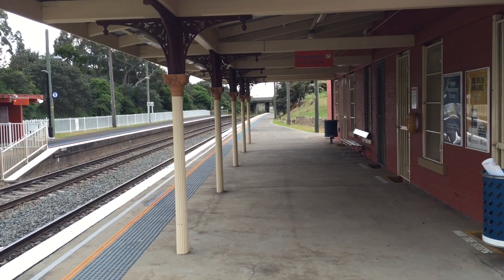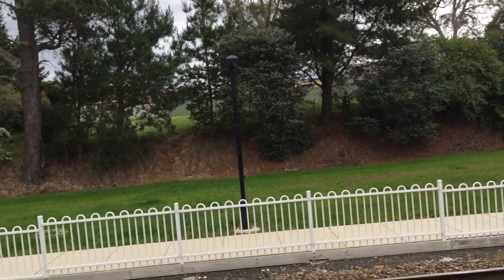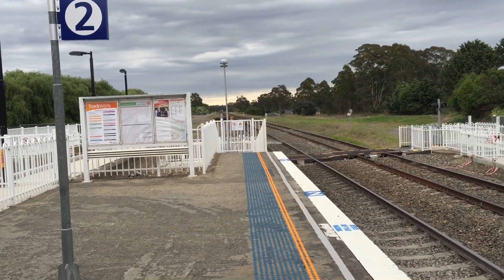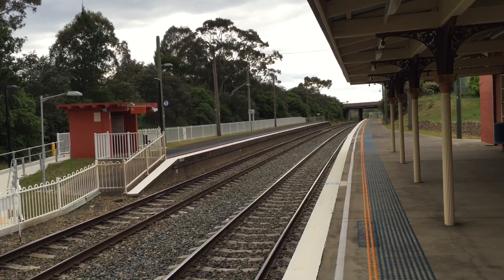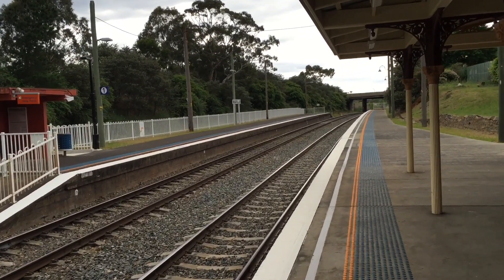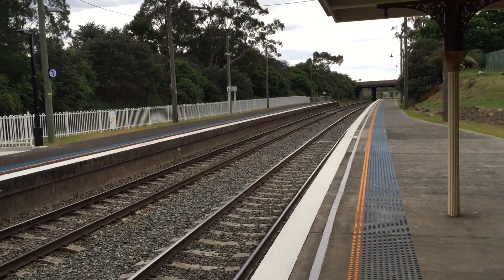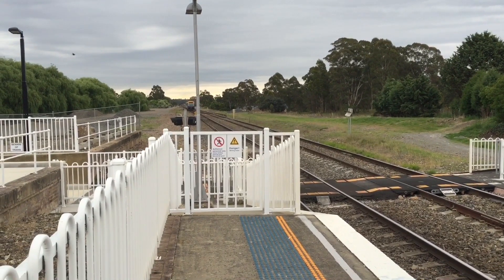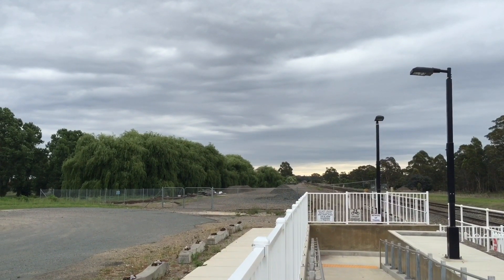Sydney Trains Vlog 1184: Marulan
Vlog 1184
Marulan

You can now become a member of Sydney Trains Vlogs on Blogger.